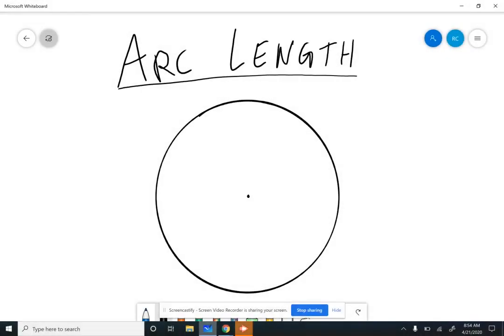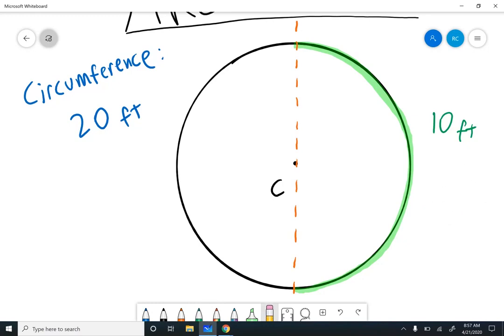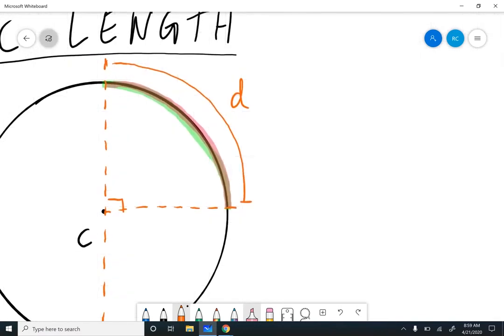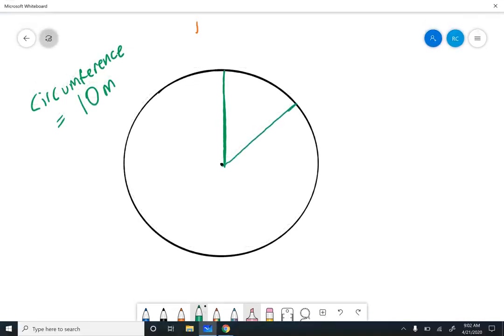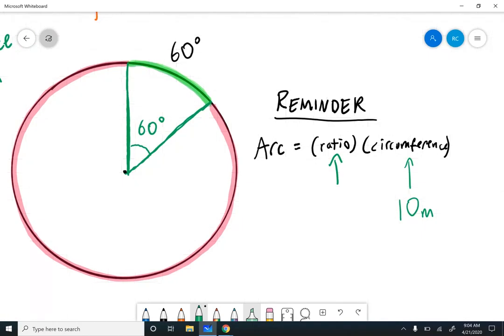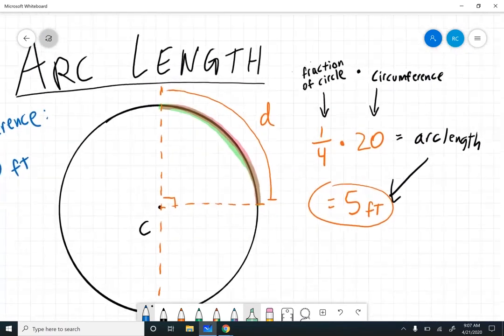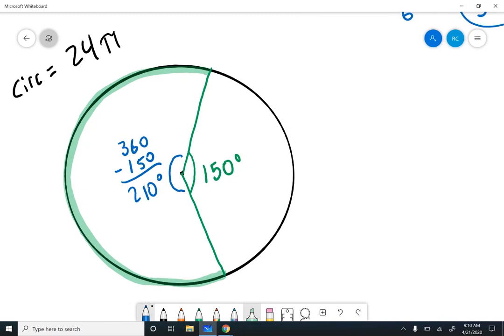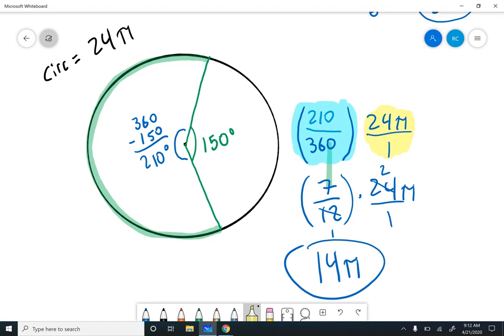Circles and Arcs Part 4: Intro to Arc Length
This video uses proportions (again!) to help you find the length of only part of a circle (called an arc). If you've been following my IM2 videos, you should not be surprised to see that, once again, we're falling back on multiplication and division. NOTE: I recorded this video for a class I was teaching in the 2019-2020 school year.

Common Core standards:
HSG.C.B.5